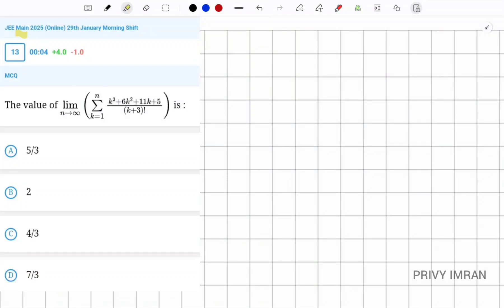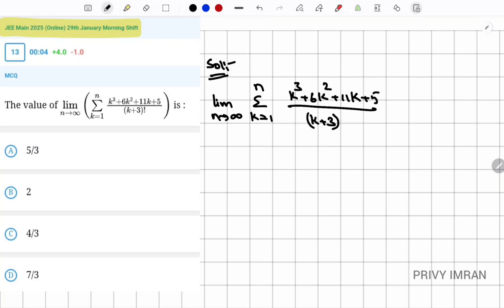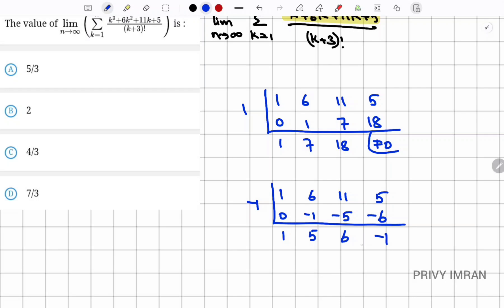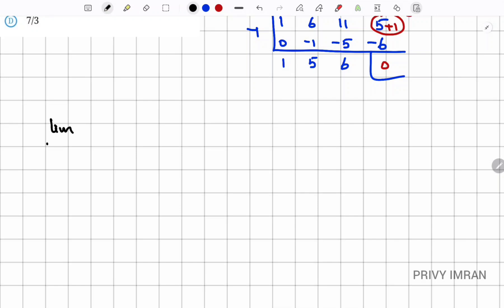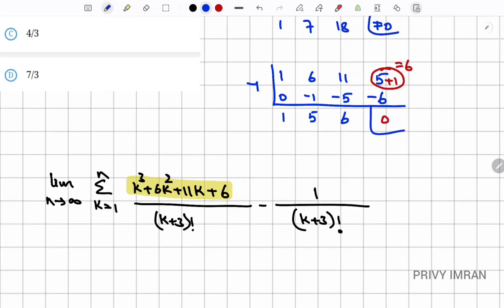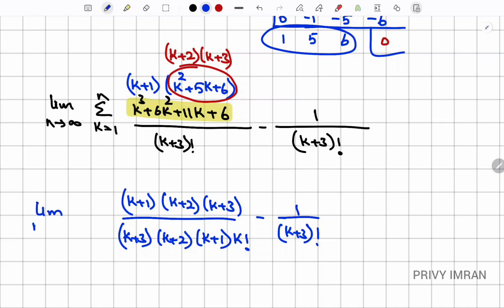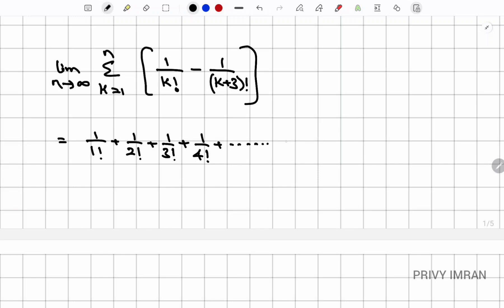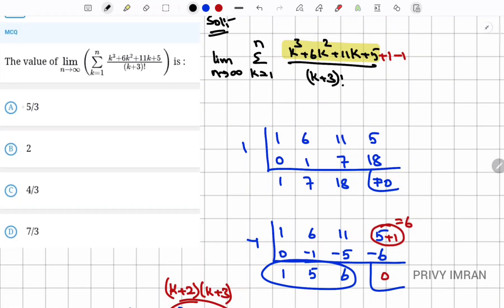The value of lim n→∞ ∑ k=1 to n (k³+6k^2 +11+5 k+5)/(k+3)!) is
Hello JEE Aspirants, In this special class by privy imran, he will teach JEE MAINS/JEE ADVANCED to Class 11 & 12 Students.

This concept have been adapted from : JEE MAINS/JEE ADVANCED.